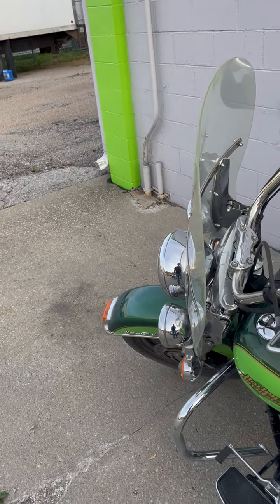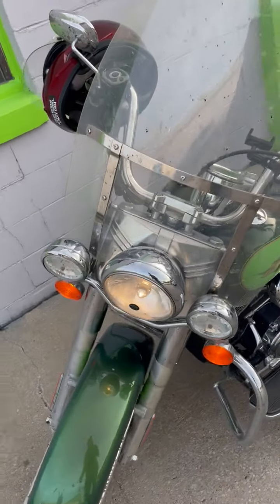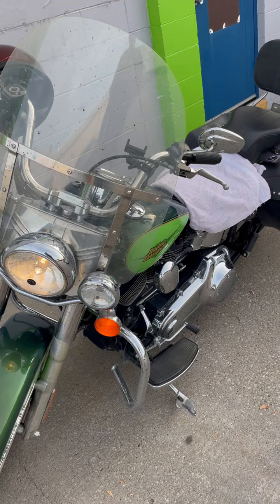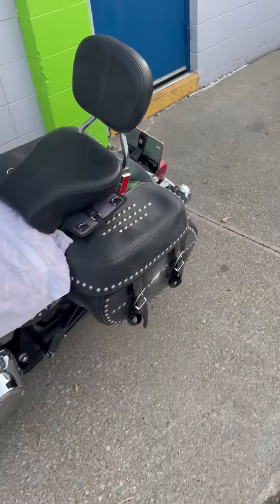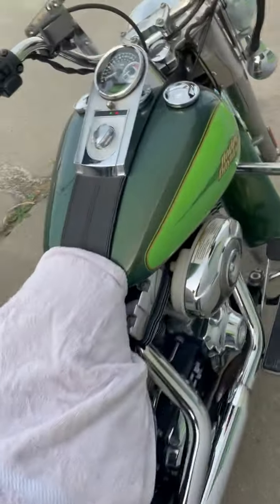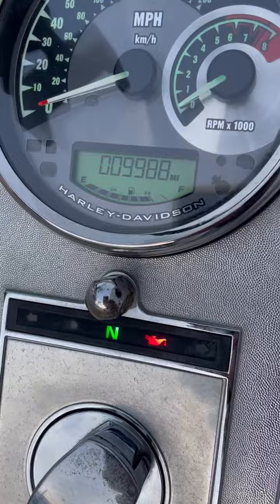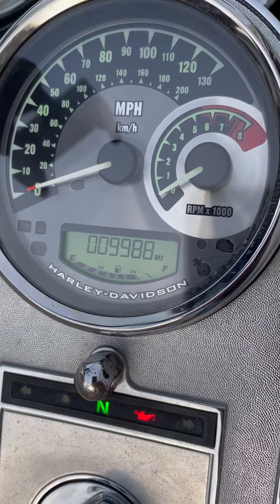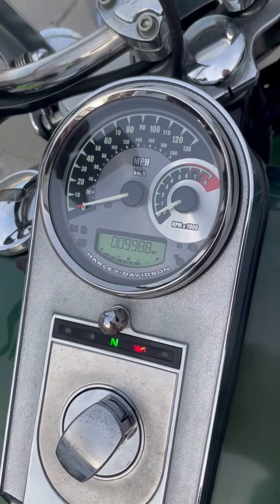10,000 mile update on the Heritage.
The Heritage is just shy of 10,000 miles. I am really enjoying the Heritage. I am looking forward to my first long road trip on it. It will have to wait as cold weather is unfortunately here.